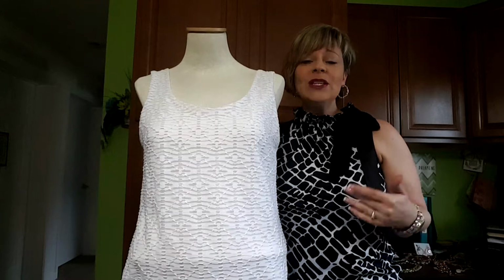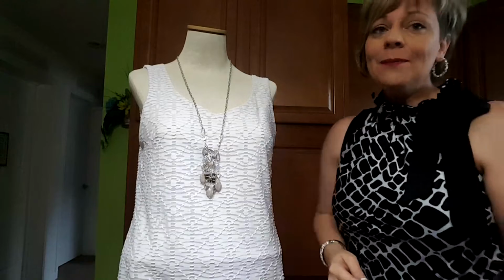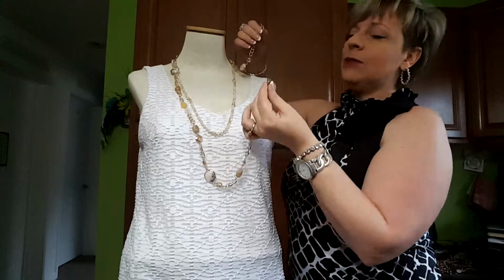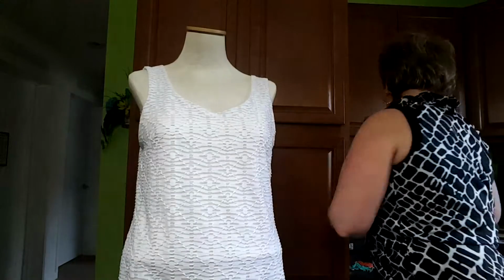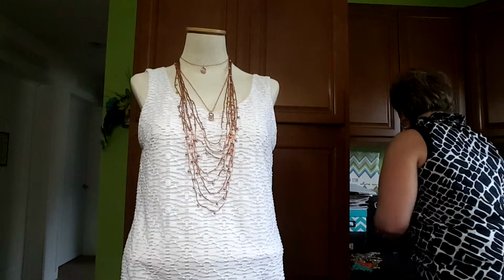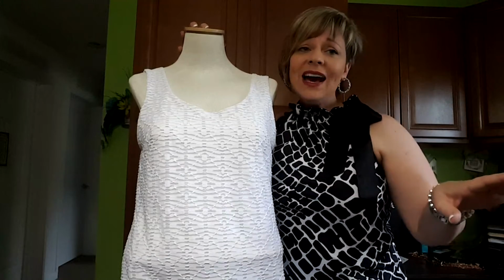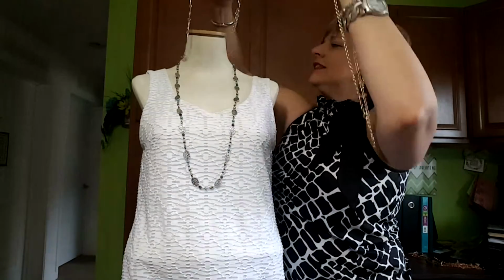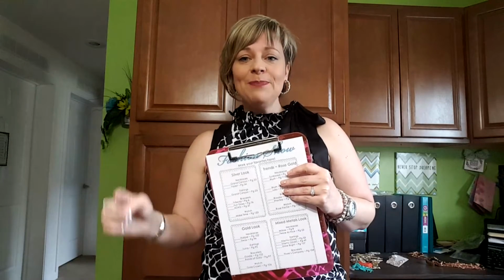New fashion segments being done by Buffy "The Jewelry Lady"